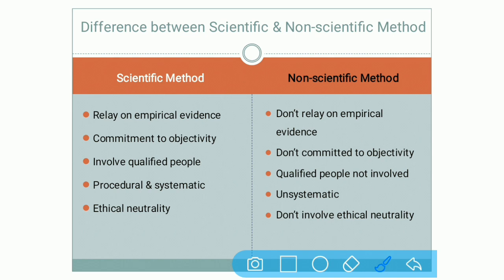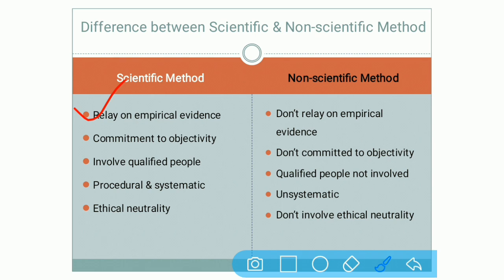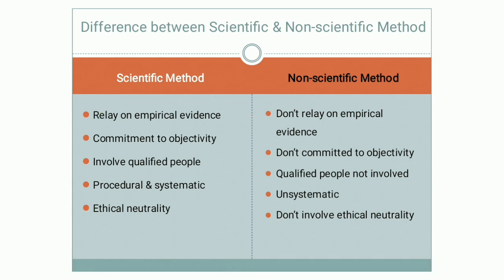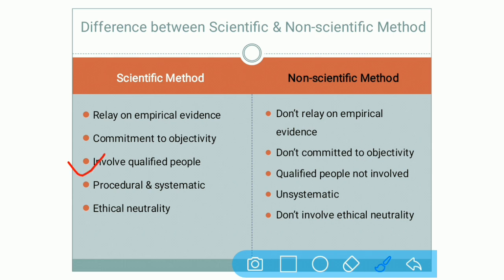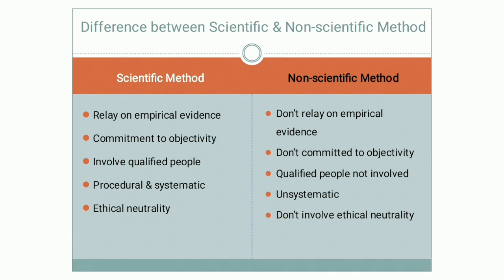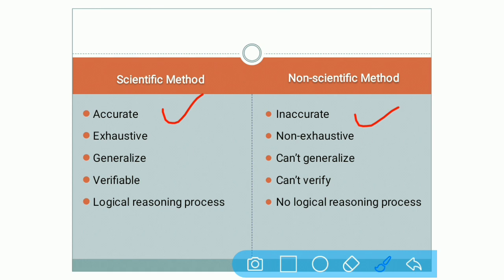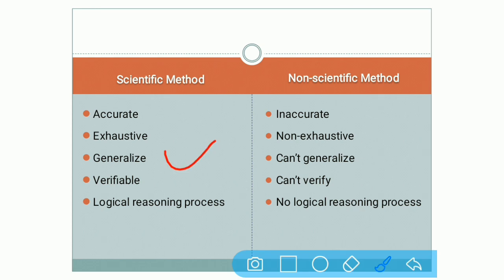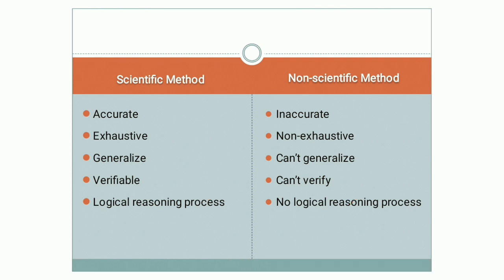Difference between scientific & non-scientific method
Details of difference between methods of knowing. I.e. scientific & non-scientific method